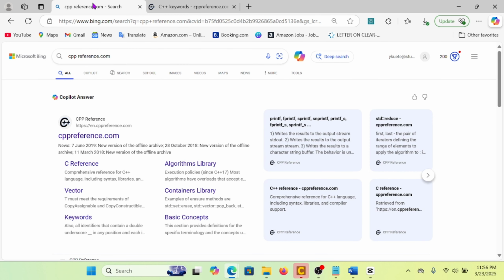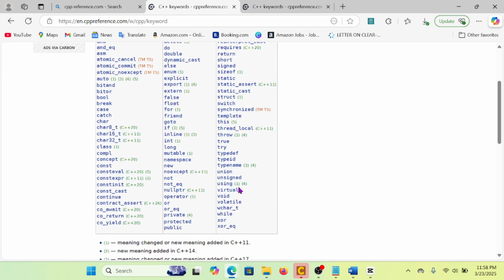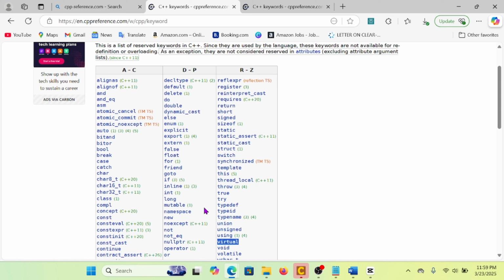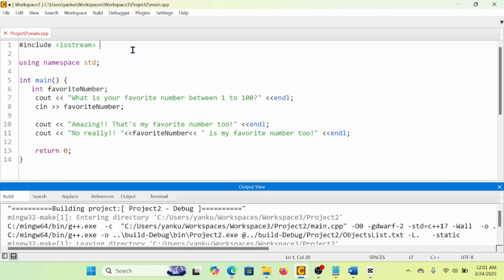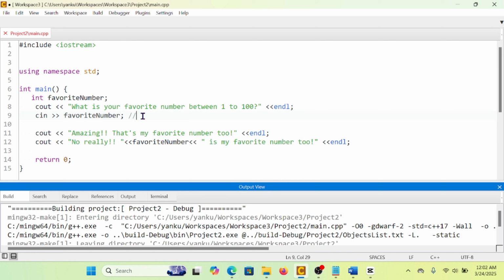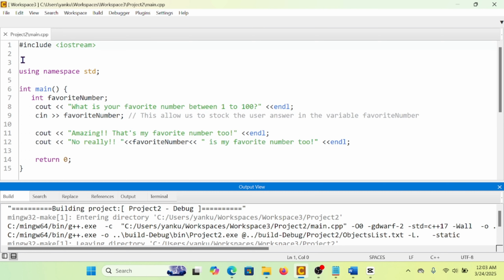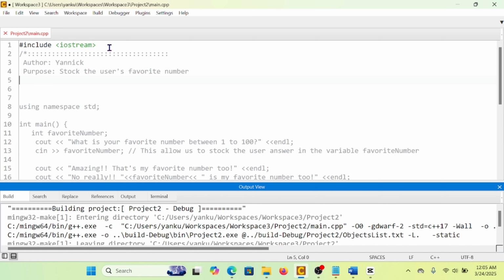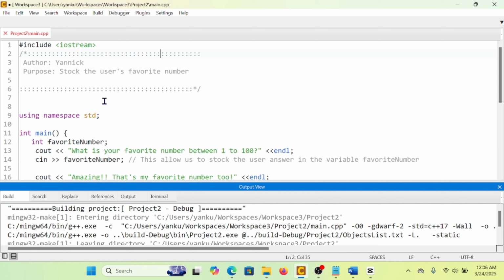C++ Structure: KEYWORD, PREPROCESSOR AND COMMENTS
Welcome to this comprehensive tutorial on the fundamental structure of a C++ program! In this video, we'll break down the essential components that every C++ developer needs to understand:

Preprocessor Directives: Learn how preprocessor directives like include, define, and conditional compilation (ifdef, ifndef) work, and how they shape the code before compilation.
Comments: Discover the importance of writing clear and concise comments to enhance code readability and collaboration. We'll cover single-line (//) and multi-line (/* */) comments, and best practices for documenting your code.
Whether you're a complete beginner or looking to solidify your C++ foundations, this video will provide you with the essential knowledge you need to start writing effective and maintainable C++ code.

C++tutorial
C++programming
C++forbeginners
C++basics
C++structure
Specific & Long-Tail (For Better Targeting):

C++keywordsexplained
C++preprocessordirectives
C++commentsbestpractices
C++includedirective
C++definedirective
C++ifdefifndef
C++codedocumentation
C++fundamentalstructure
C++syntax
C++programminglanguage